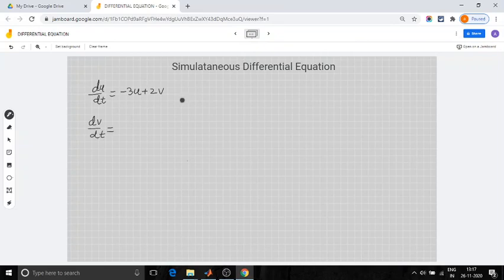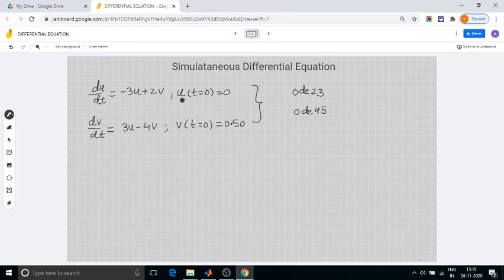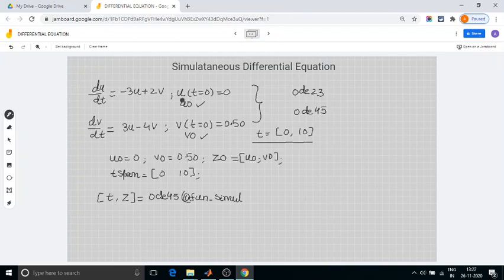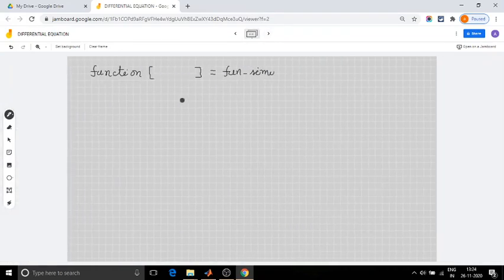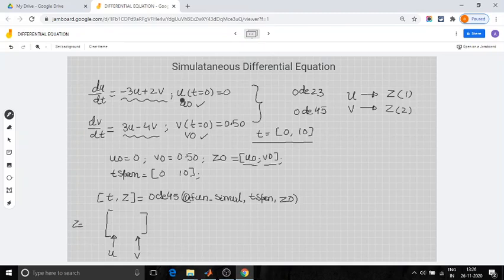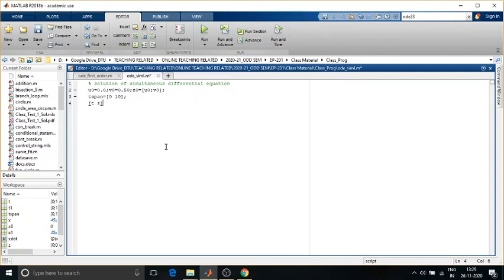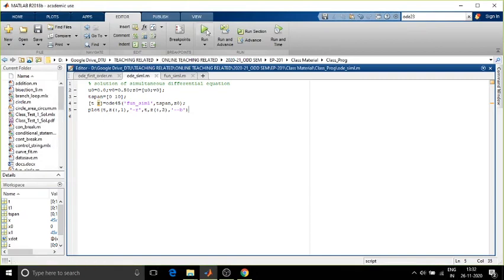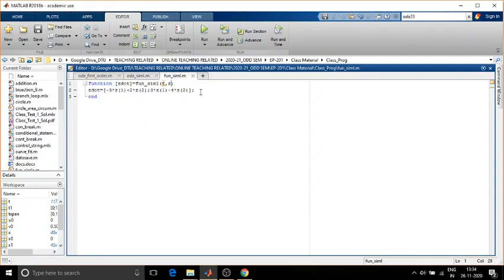Simultaneous Diff eqn by Ajeet Kr Sir ITC EP